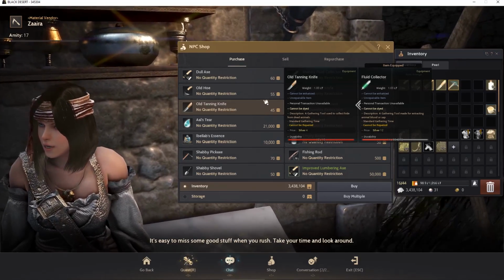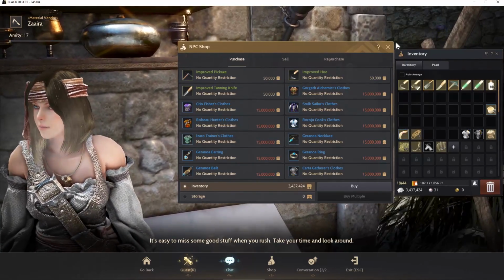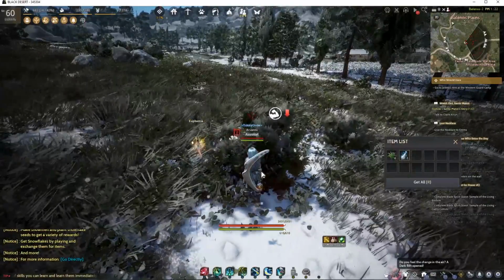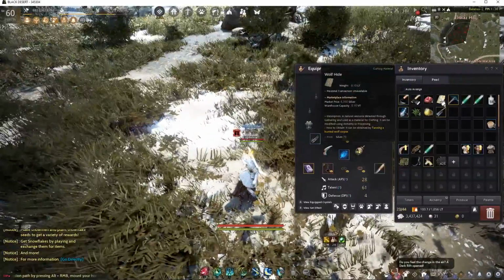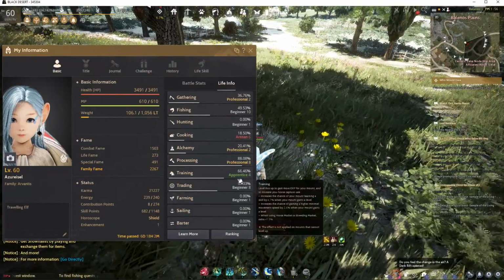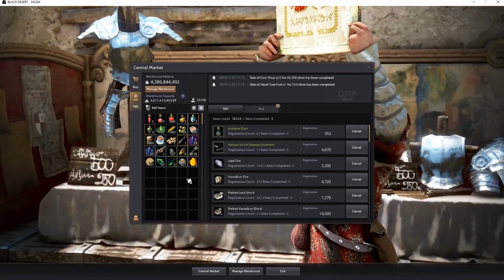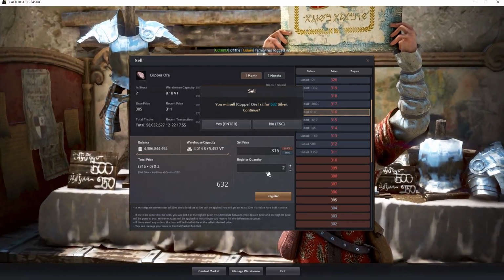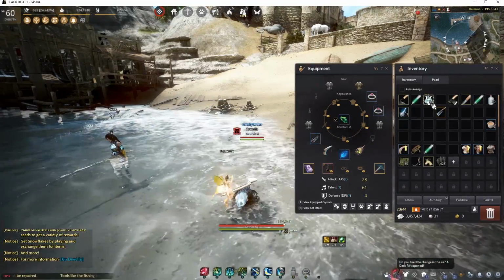GATHERING GUIDE HOW TO START BASIC 2022 BEGINNERS NEW PLAYER TUTORIAL GUIDE BLACK DESERT ONLINE BDO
Tips by viewers:
From: Warren Lauzon
"One thing I did not see mentioned is when harvesting trees - like Pistachios or apples - you can harvest them by hand, but if you equip a hoe you won't get any weeds with the fruit."

HOW TO START GATHERING GUIDE. A BASIC BEGINNERS TUTORIAL WITH STEP BY STEP INTRODUCTION TO THE WORLD OF GATHERING. UPDATED 2020 INTERFACE.

This is not an in-depth guide. But rather a guide that teaches new player step by step on how to acquire cheap tools to start trying out the system. It aims to help new players familiarize themselves with the system and from there, able to go further and understand in depth guides better.
(No pets were used in this guide, they will be covered in part 3 instead)

Check out Part 2 for ( Tools to invest, Buffs to Use & Sell and Clothing not to over invest on)

Once you are done with Part 2, check out the final installment of Part 3, where we talk about (Enhancing the Speed of gathering with a few special tricks up our sleeves)

Video Timeline:
0:00 Introduction to coming videos
1:26 Start of guide
2:20 Where to get tools
2:49 Tools introduction
4:07 Buying cheap tools and stacking them
5:38 Different tool grades & what not to buy
6:52 Where to start gathering
8:34 How to use the tools
9:06 Using the Hoe tool and start gathering
9:52 Obtaining the items
10:03 How to gather without tools
11:26 Butcher knife vs Tanning Knife (what errors you may get)
12:52 Fluid Collector on Animal vs Trees
13:57 What can you do with items gathered
14:26 Identifying items can be sold in market to players
17:00 Levels in Life Skill
17:19 Energy in gathering
18:11 Pick axe mining and angle to mine
19:06 How to sell items to NPC
20:03 How to use marketplace to sell to other players
23:34 Bonus! How to Semi AFK gather with bottle
27:00 List of Lifeskill components & how it reduces energy usage

Your 1 subscription brings us closer to 1000 subscribers to unlock the community feature so that we can interact with you.

Your 1 like on this video will push our video to more audiences in their search results to help others all thanks to you.

~ For our viewers, some helpful guides are linked below. I have also included a list of my gaming accessories/hardware aimed at reasonable performance at low cost as seen in my videos.